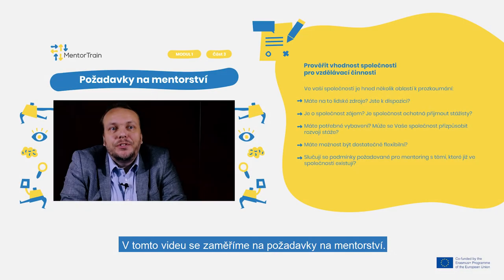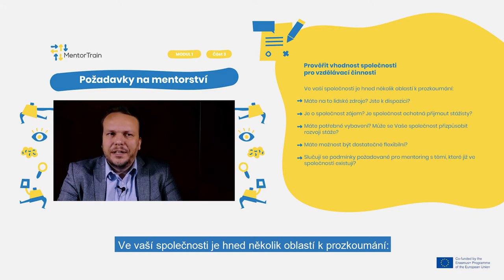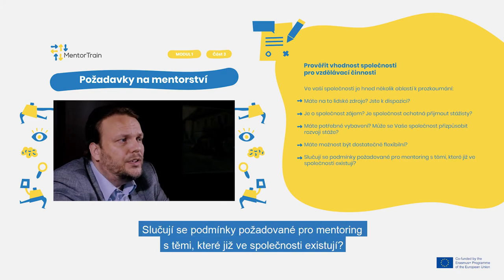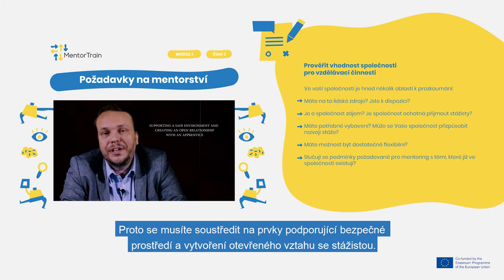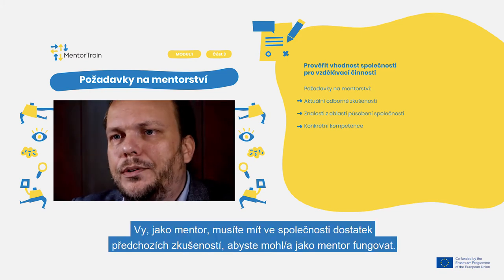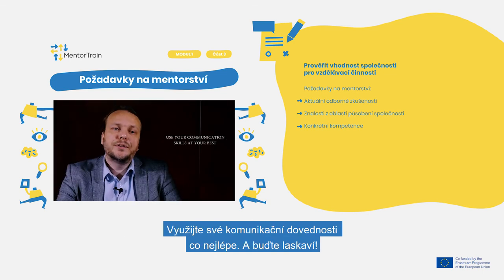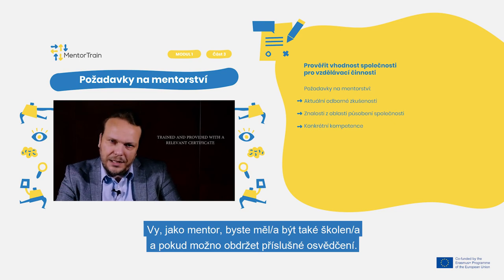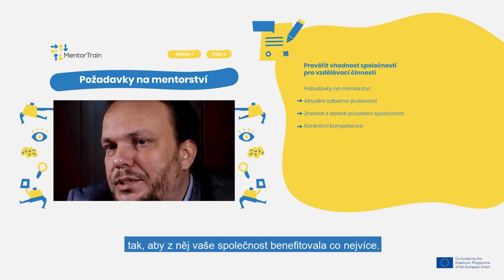MentorTrain Video M1-3 - Examine the suitability of the company for the training activities(Czech)